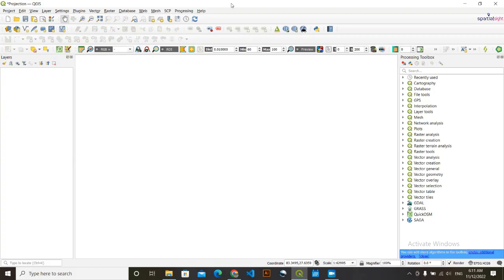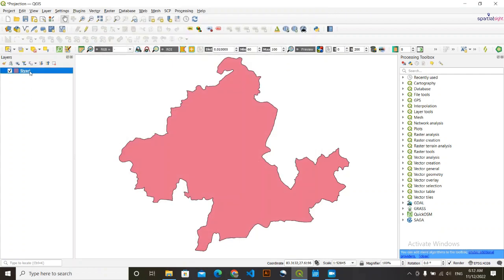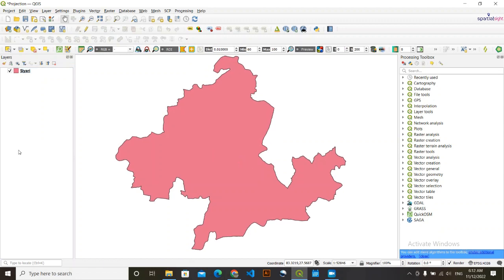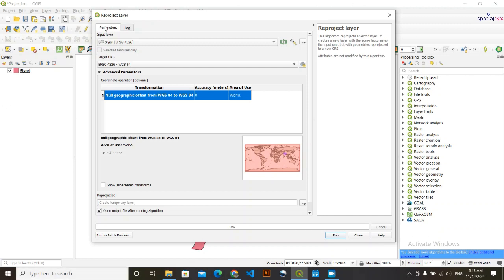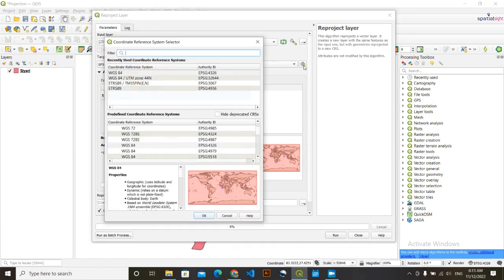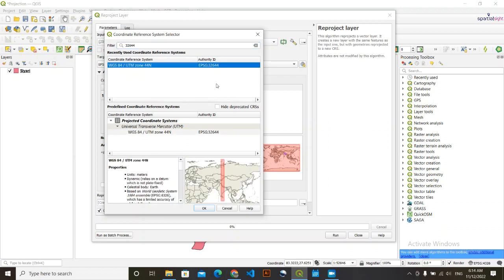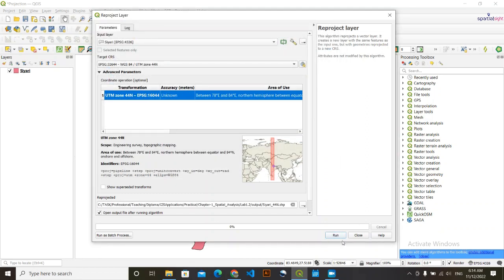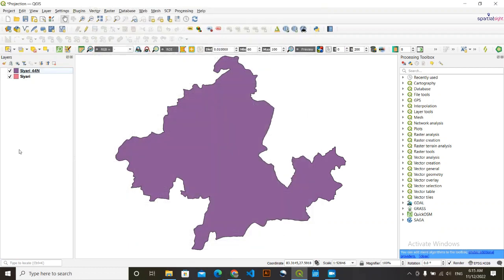How to do projection of vector data in QGIS?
Projection is the process of  transformation of higher dimensional space (3D) into a
lower dimensional space (2D). Measurement is more accurate in Projected coordinate system so Geographic  coordinate system is converted to it.
This is a tutorial that shows how can you do projection in QGIS. Here I will be converting a vector data from Geographic coordinate system to Projected coordinate system.